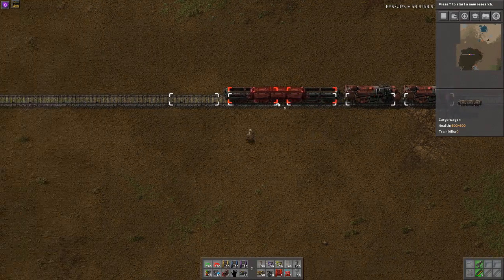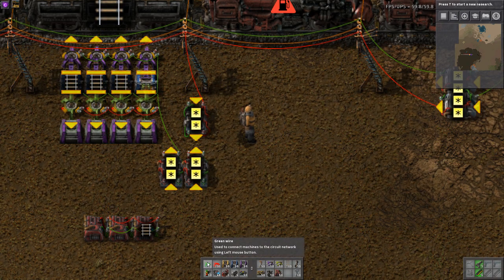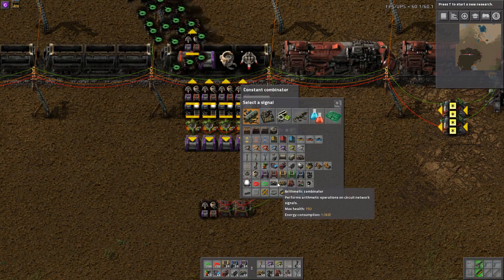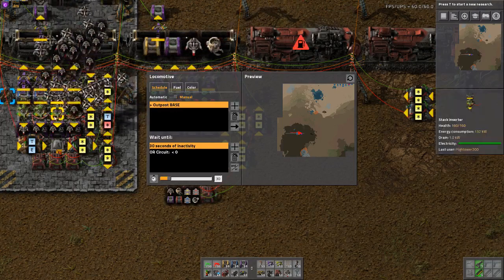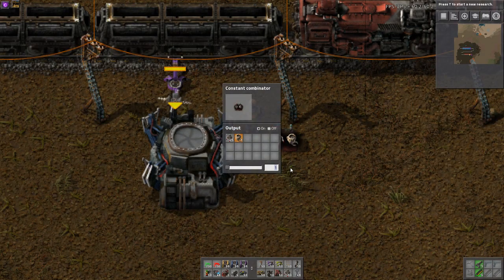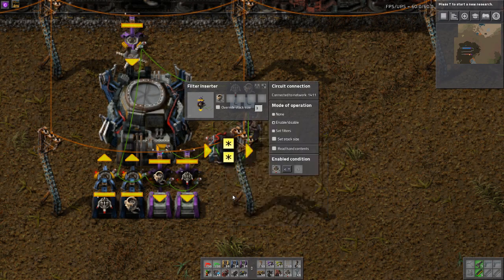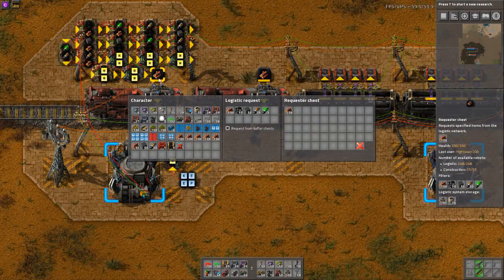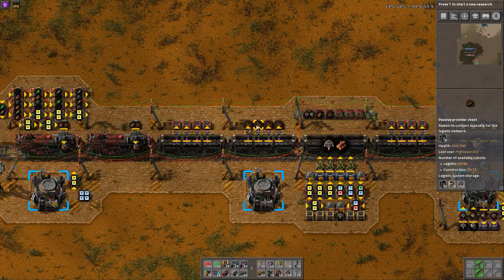Factorio modular outpost train system (v4) (voice building explanation)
Factorio modular outpost train system, in game voice explanation.
each problem is solved and explained why and how.
Noticed after i recorded that the in game sound is a bit to loud. i am sorry.